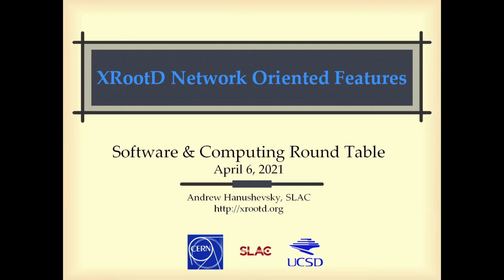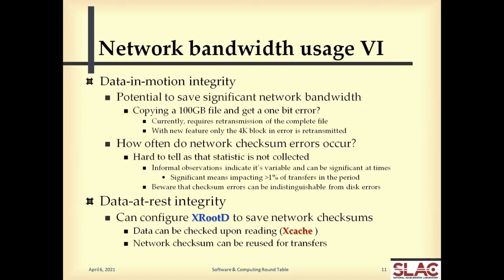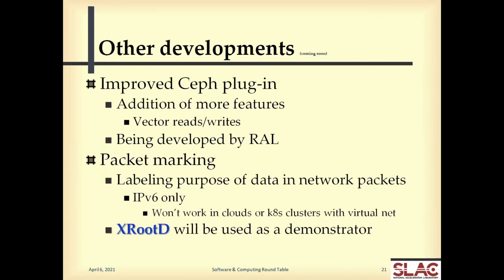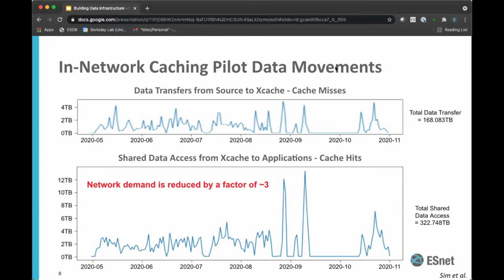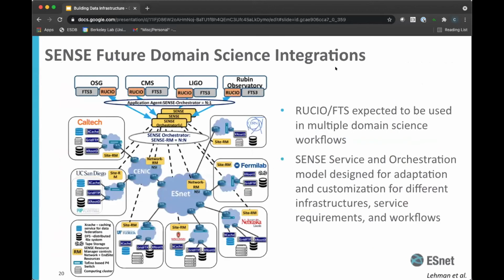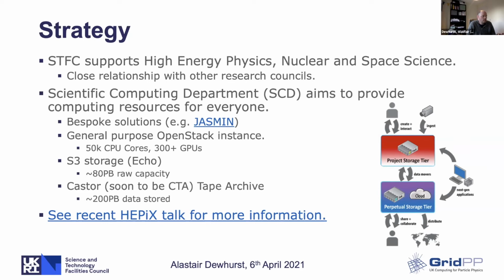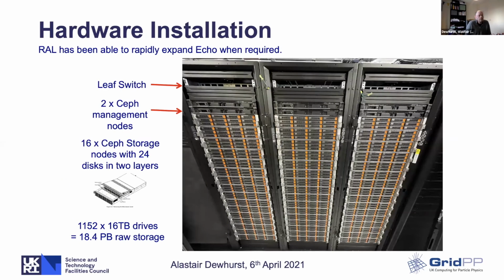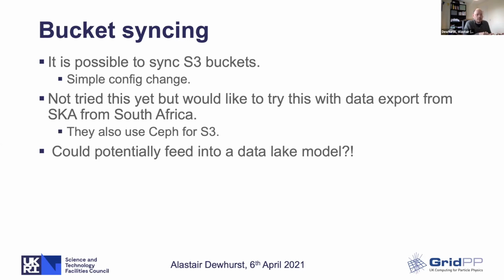Software and Computing Round Table - Data on the Network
Video from HSF/BNL/JLab Software and Computing Round Table - 6 Apr 2021

Time markers for the talks:
00:00 - XRootD 5.x Network Oriented Features (Andrew Hanushevsky, SLAC)
33:39 - Building a Data Infrastructure - A WAN Provider's Perspective (Chin Guok, ESnet)
58:15 - Building a Data Infrastructure on Top of S3 (Alastair Dewhurst, STFC)